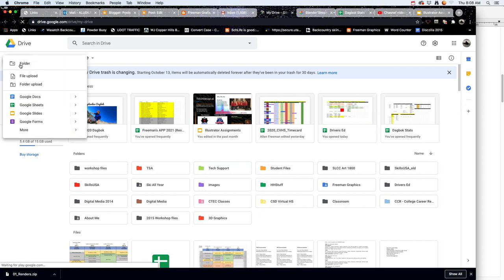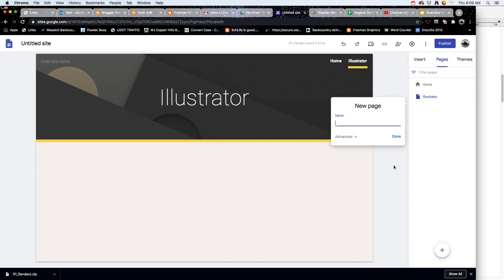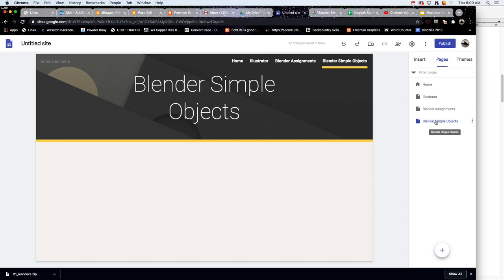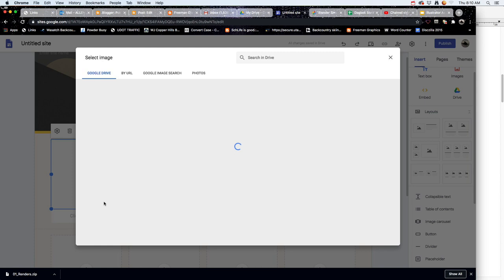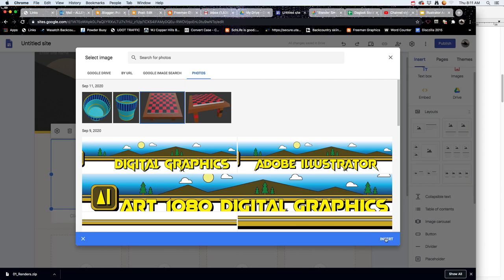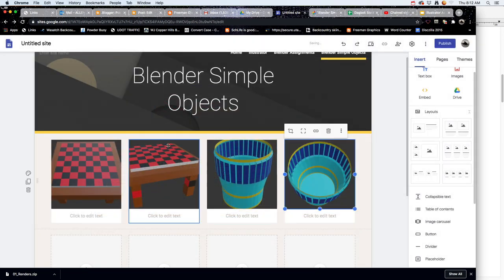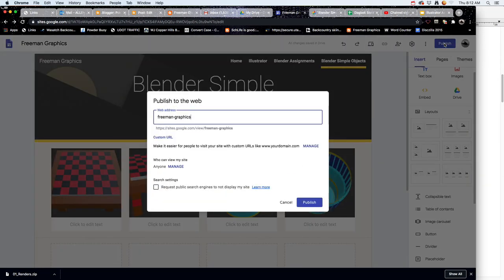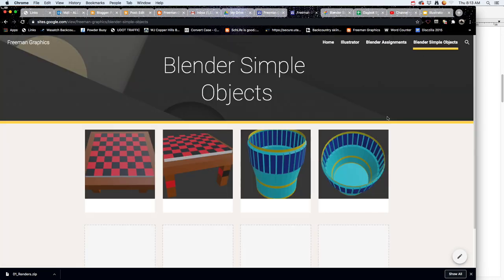007 Google Site: Creating a Google Site, Pages, Layout, Inserting Images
007 Google Site: Creating a Google Site, Pages, Layout, Inserting Images